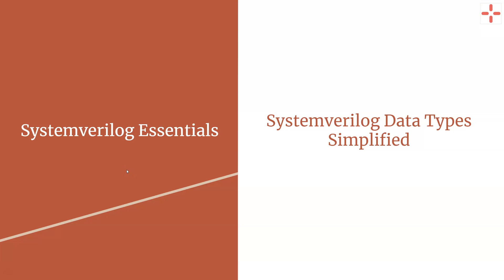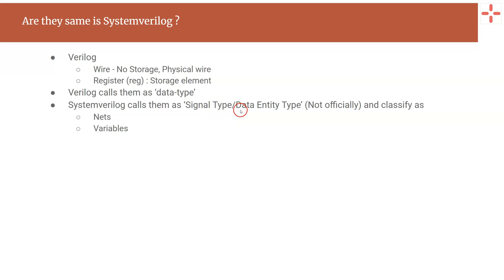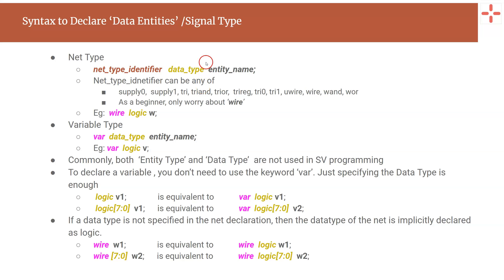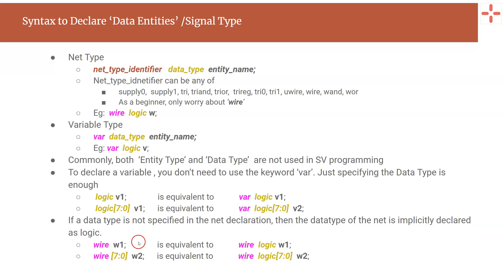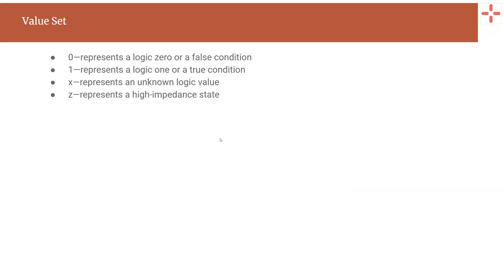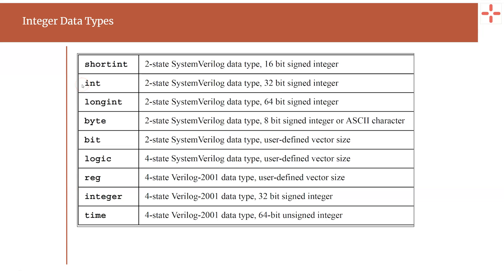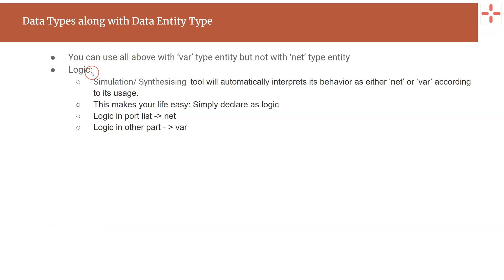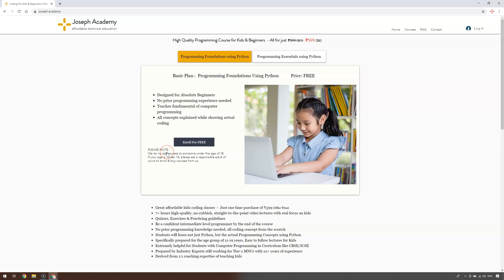Systemverilog Data Types Simplified : How to map Verilog Datatypes with those in SV ?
Verilog wire - reg  combo v/s Systemverilog net - var combo.
What happens when you use 'logic' as datatype in Systemverilog ?